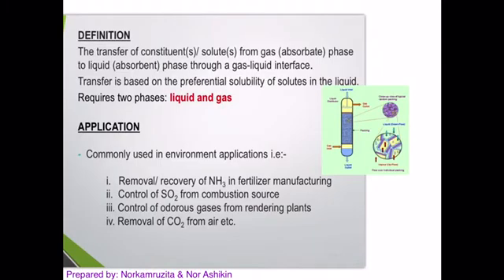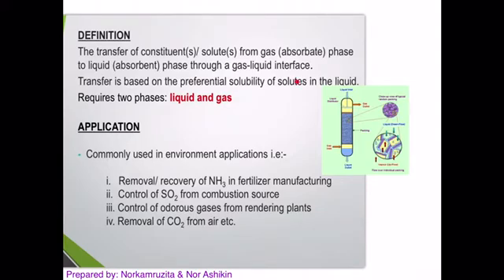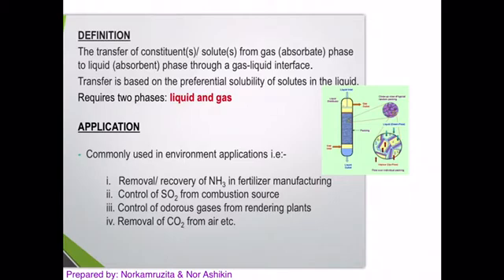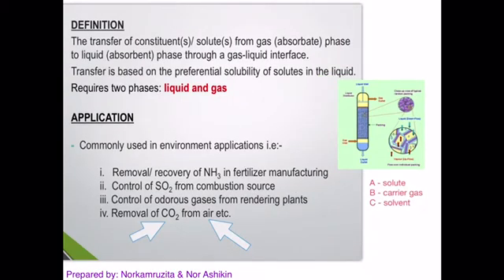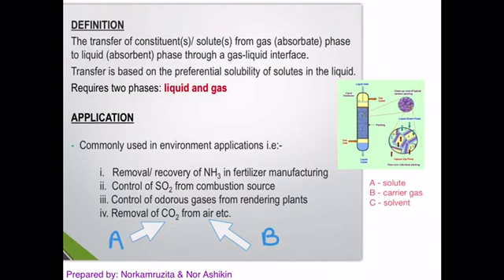GAS ABSORPTION: DEFINITION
Absorption, also known as gas absorption, is a chemical industry unit operation that separates gases by washing or scrubbing a gas combination with a suitable solvent. The solvent washes off the absorbed component, which is frequently recovered in a subsequent stripping or desorption process.